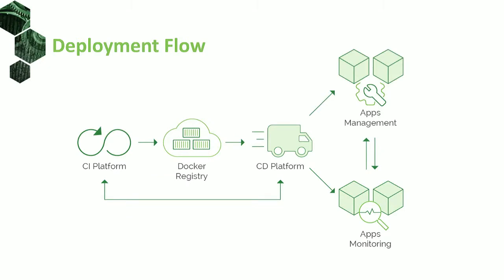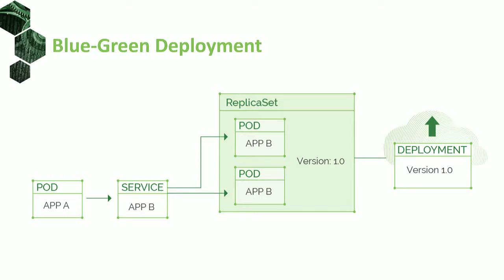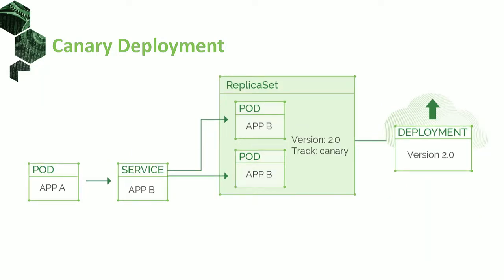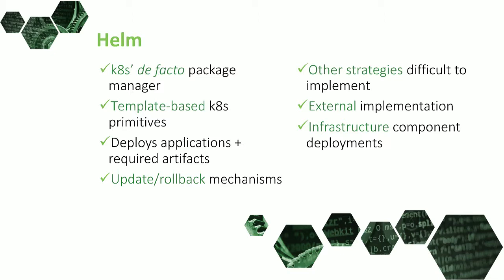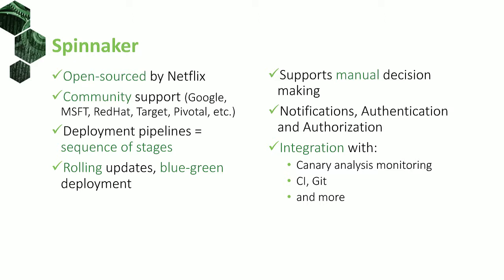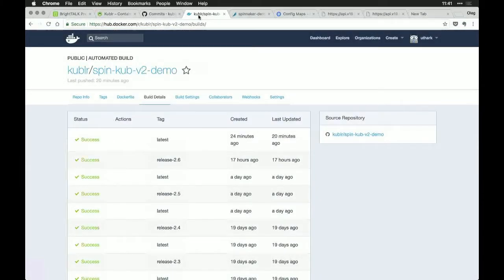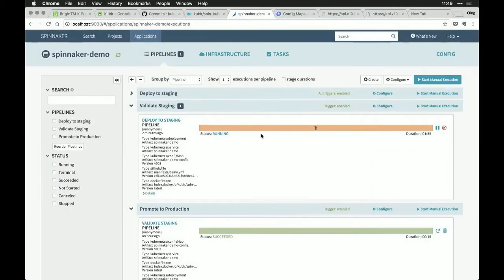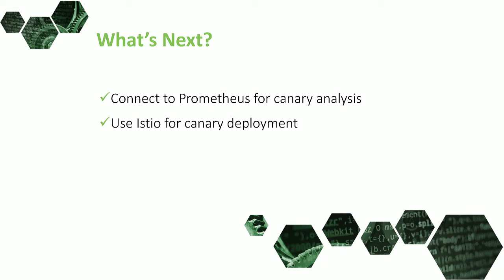Application Deployment with Kubernetes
Kubernetes ensures your deployed applications are always available to users. But how do you deploy applications in Kubernetes without user/service interruptions? Should you write your own scripts using low-level Kubernetes objects, package everything in Helm, or use specific CI/CD tools? There isn’t a clear-cut answer; it always depends.

In this online meetup, Slava Koltovich, CEO of Kublr, will discuss various application deployment options and demonstrate how tools like Spinnaker, Istio, and Jenkins can be used to implement blue-green or canary deployments to ensure zero-downtime application rollout.